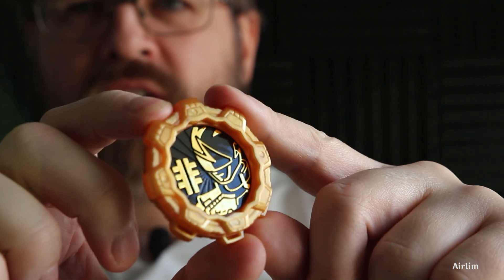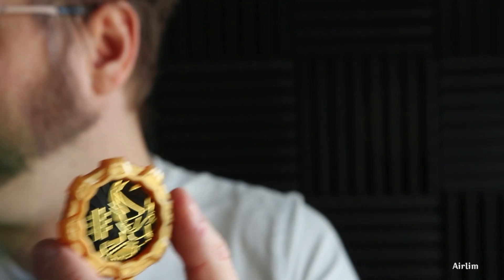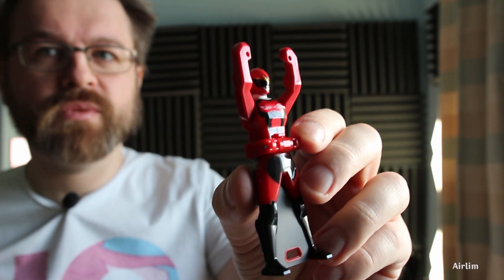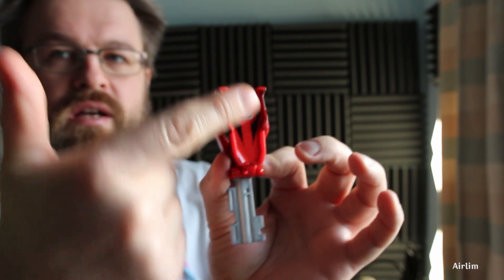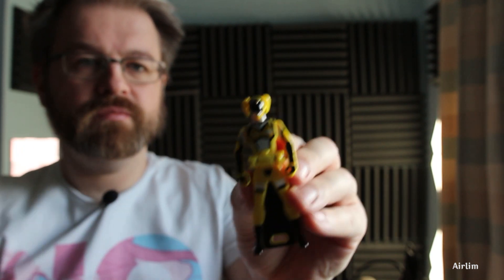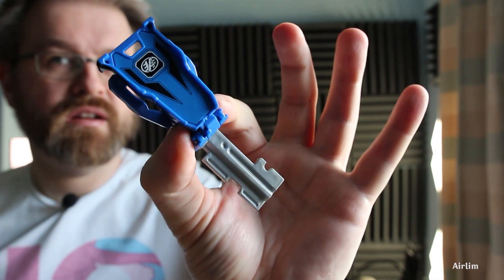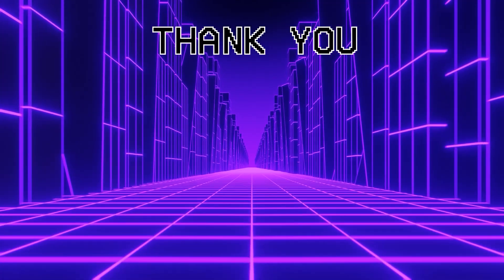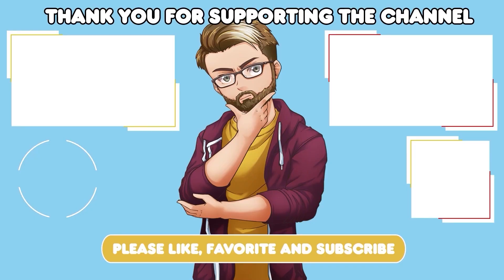Akibaranger Premium Sentai Gears and Ranger Key Review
Don't forget to Subscribe to the channel and welcome back to another video, I didn't know they were going to make these at the time and I'm glad that they did, I don't know why they did another set but i'm happy that they did this, It's a nice thing to add to your collection.

The channel and content on the channel are intended for the ages for 13 and above and should not be viewed by anyone under that age without direct parental consent.